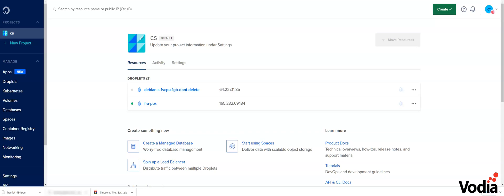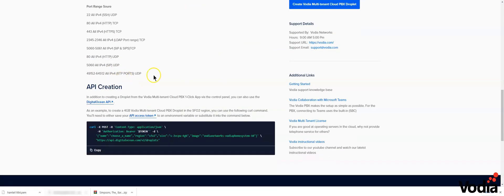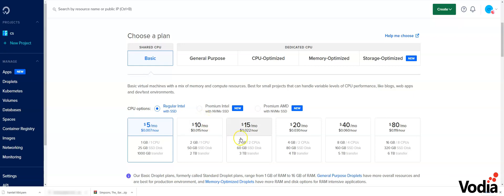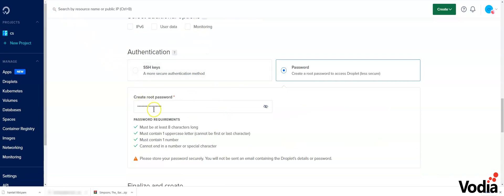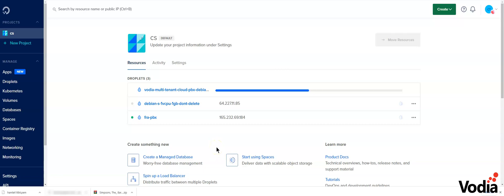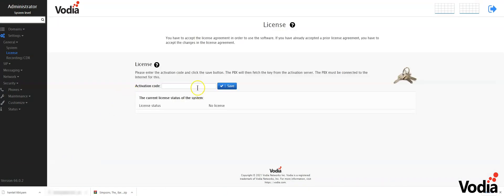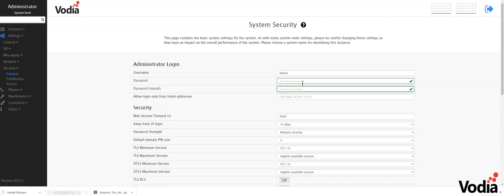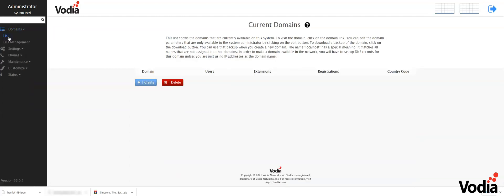Installing Vodia PBX on Digital Ocean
You can now deploy a Vodia droplet directly from the Digital Ocean Marketplace!